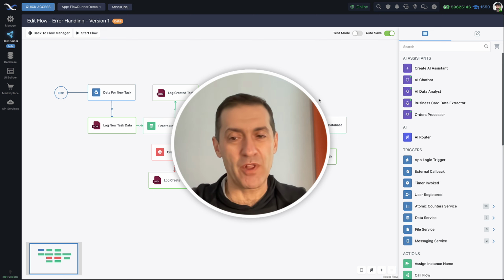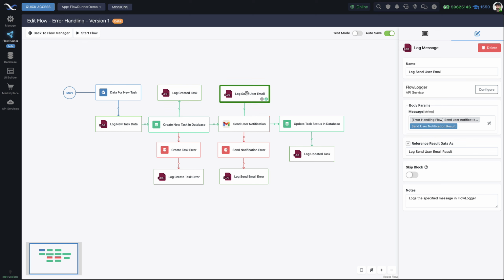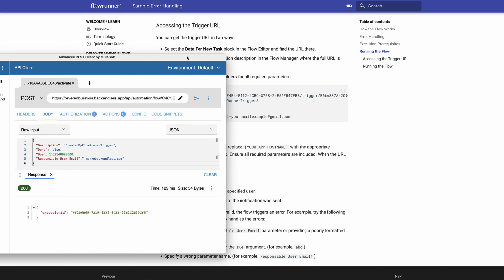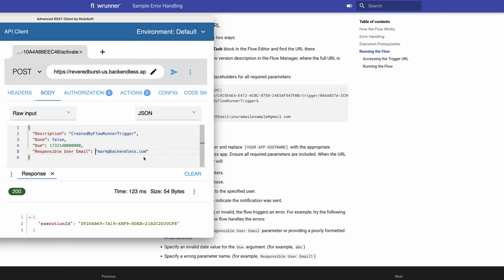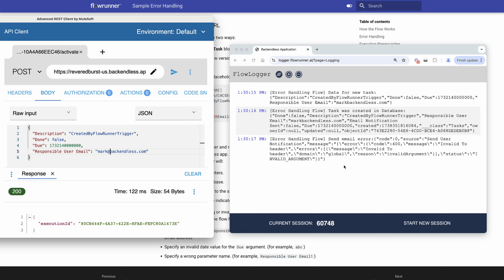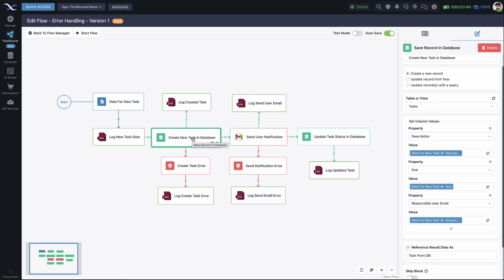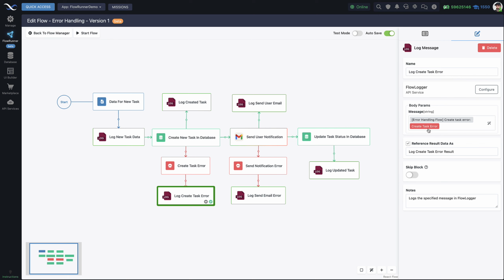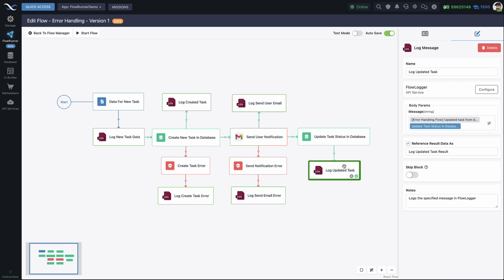Error Handling in Automations (Sample Flow Review)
Errors are inevitable in automation - but with FlowRunner, you can catch, log, and handle them efficiently! In this video, we take a deep dive into the Sample Error Handling Flow, demonstrating how to track failures, log details, and take corrective actions automatically.

What You’ll Learn:
✅ How to configure the External Callback trigger to receive incoming requests.
✅ Using FlowLogger to capture flow execution details and error messages.
✅ Implementing error-handling logic to detect and manage failures.
✅ Sending email notifications when an issue occurs.
✅ Ensuring smooth workflow execution, even when unexpected problems arise.

By the end of this tutorial, you'll know how to build resilient automation flows that can handle failures gracefully, ensuring reliable and error-proof execution.